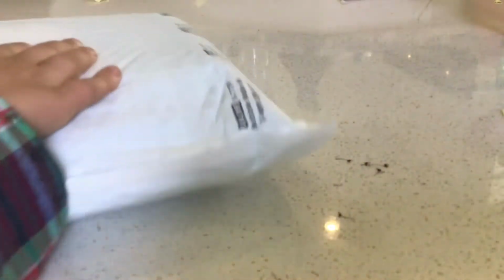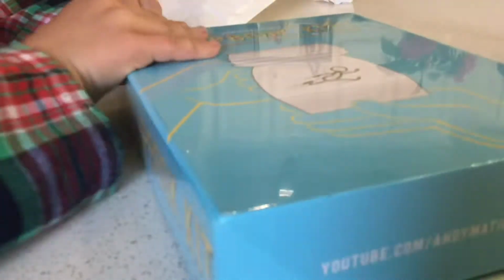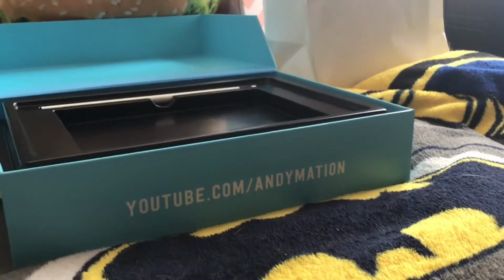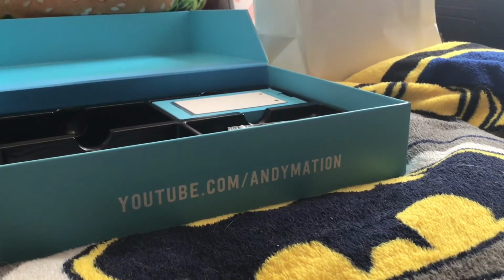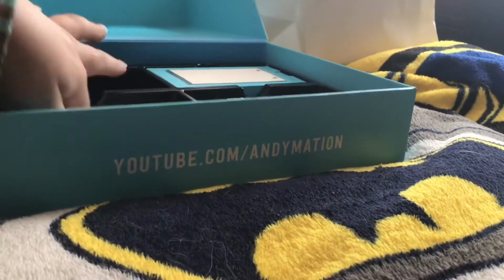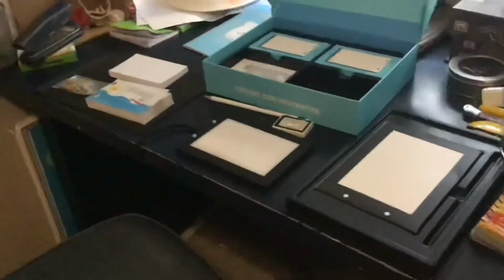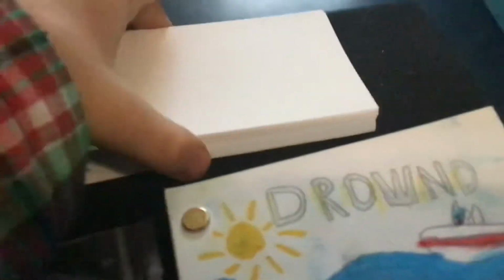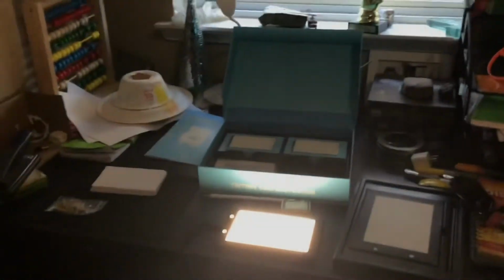Unboxing Andymation kit